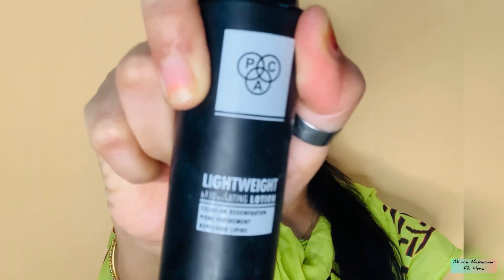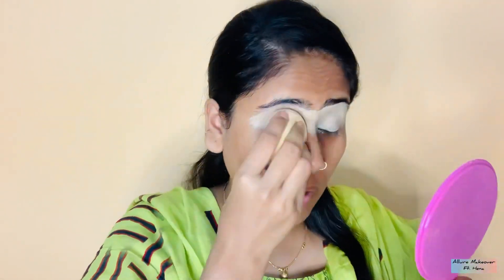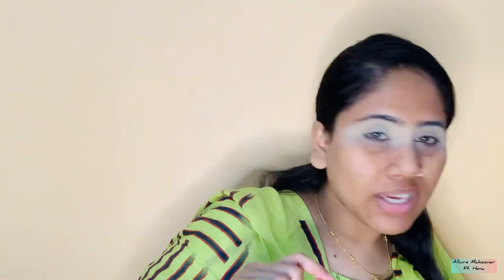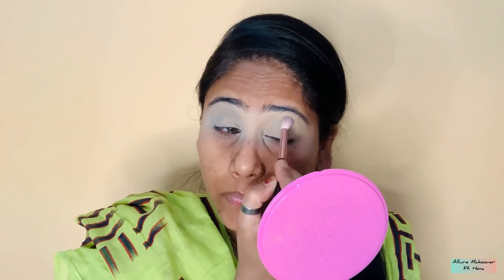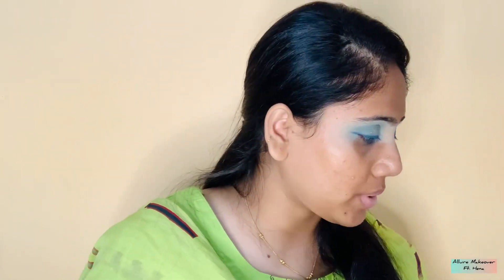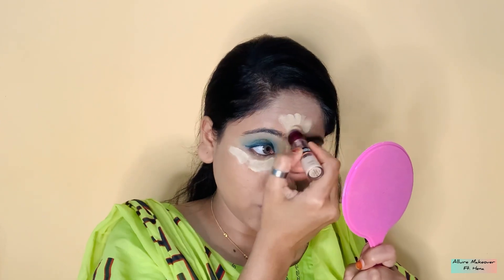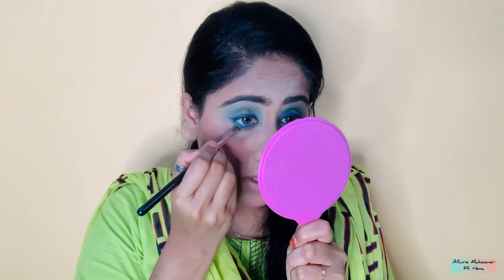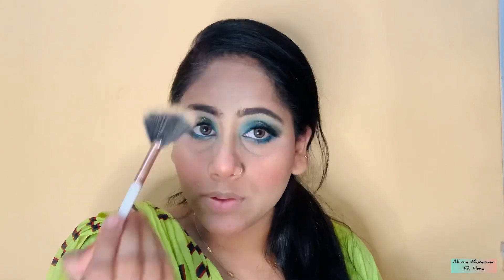Eid ul Adha Makeup | Festive Makeup | easy eye and base | Alluremakeover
eid ul adha makeup… festive season …. easy eye makeup and perfect base for oily skin…